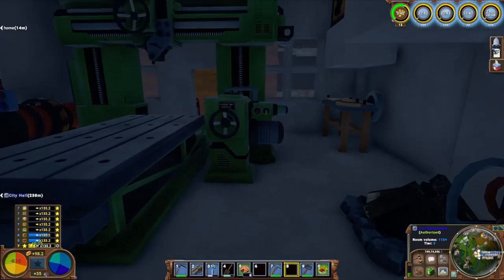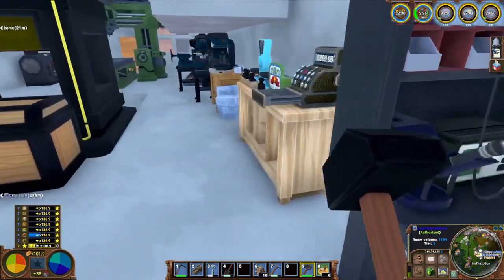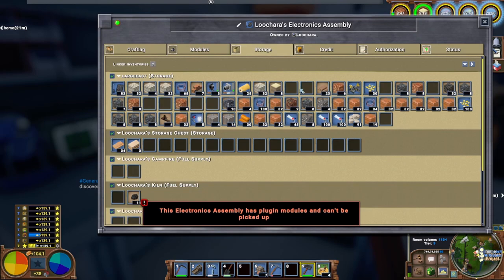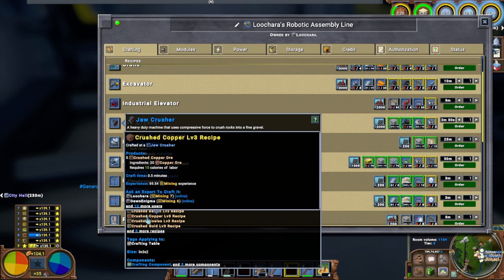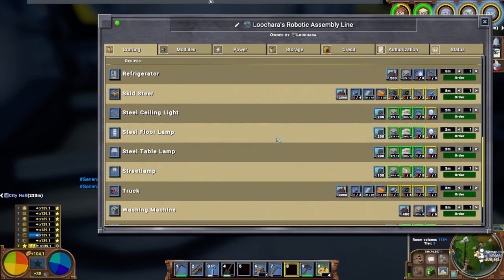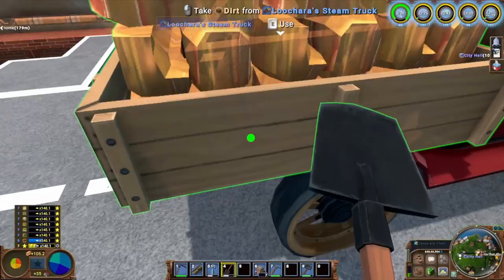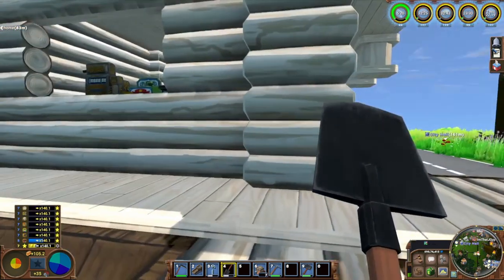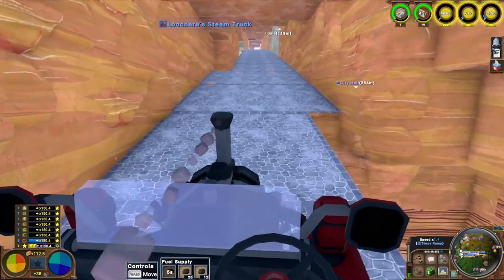Let's Play Eco Multiplayer Ep 17 - Robotic Assembly Line And Green Power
In this episode I build my robotic assembly line, pick up some modern upgrade fours, and build the first wind turbine and skid steer on the server!

Eco Global Survival Playthrough
Eco Global Survival Community Server
Eco Multiplayer